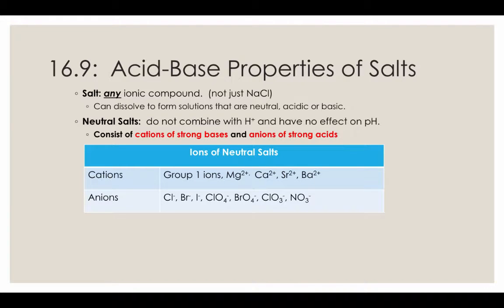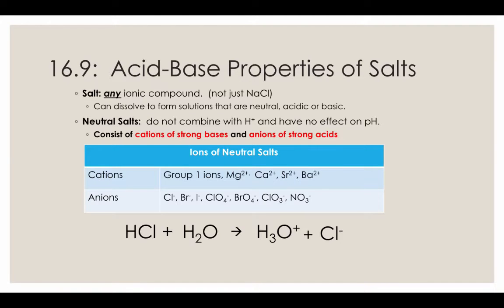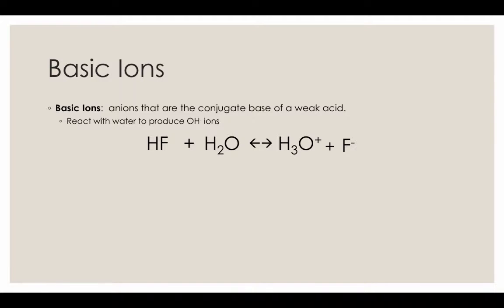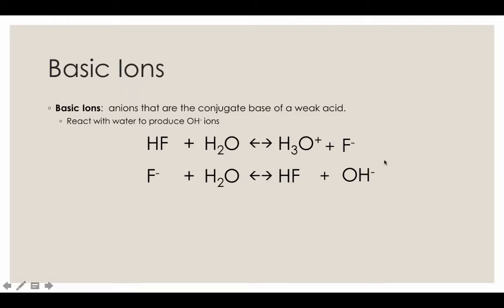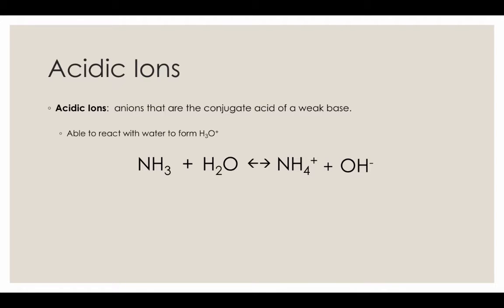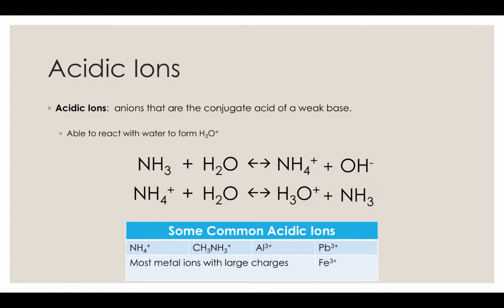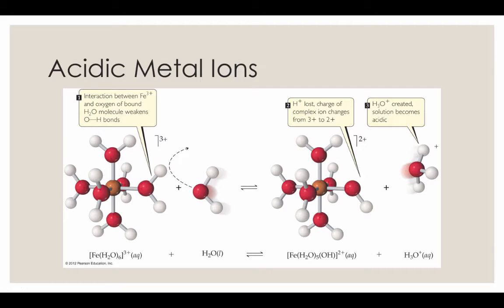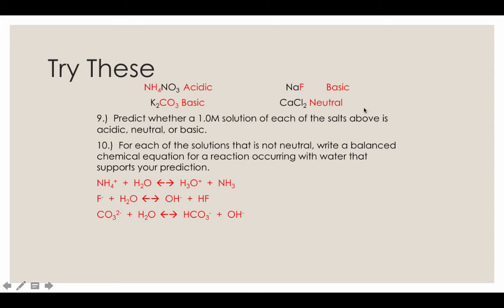Acidic and Basic Salts